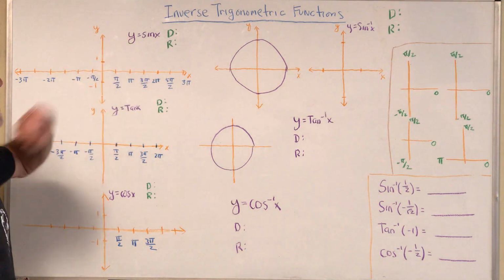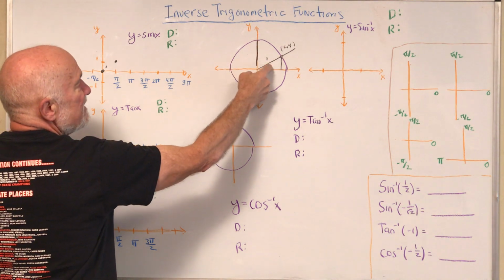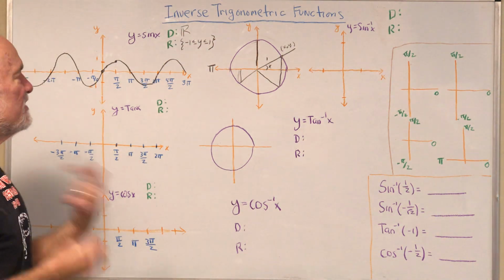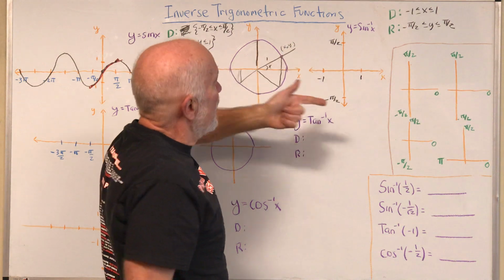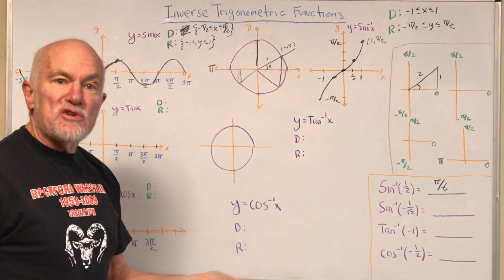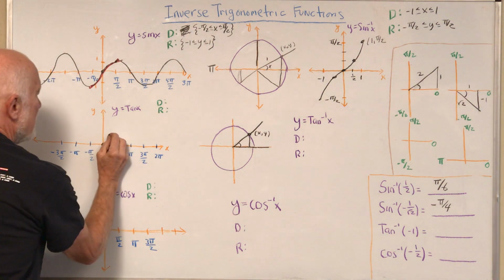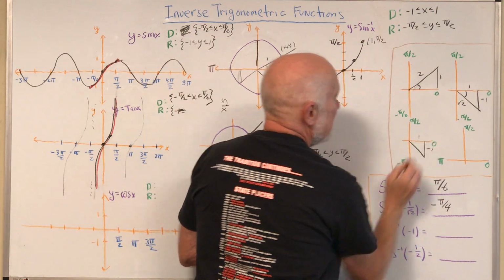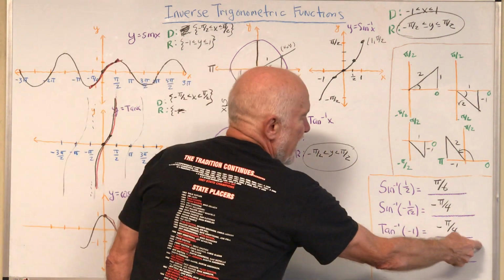#51 Pre-Calculus: Review of Inverse Trigonometric Functions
This video is an attempt to review the concept of Inverse Trigonometric Functions before the next video which gets into the derivatives and integrals involved with these functions.